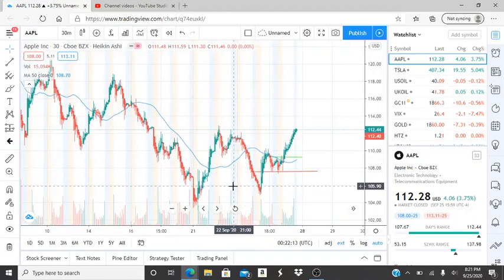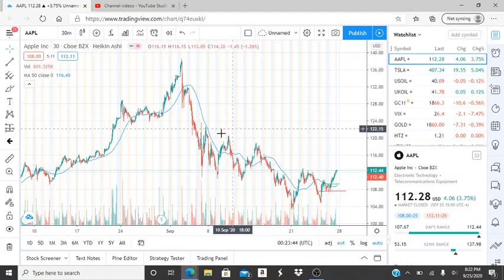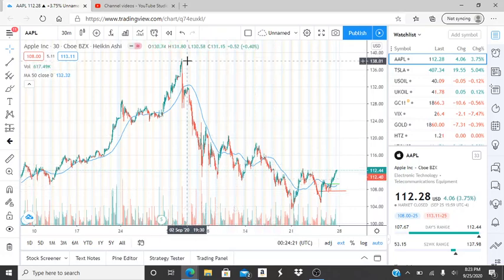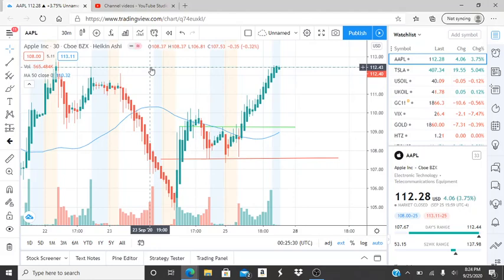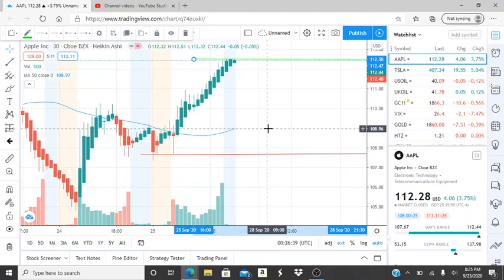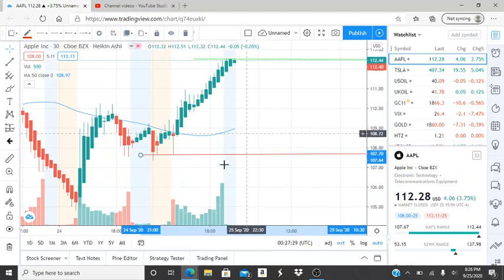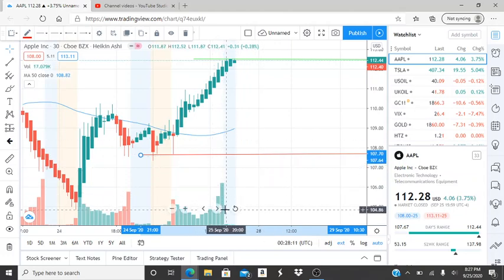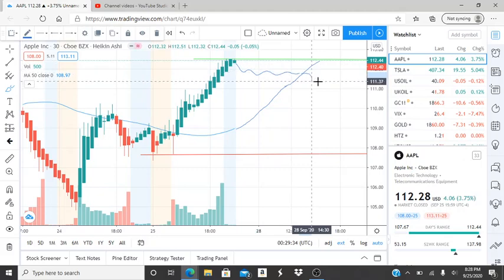APPLE INC AAPL STOCK CHART ANALYSIS